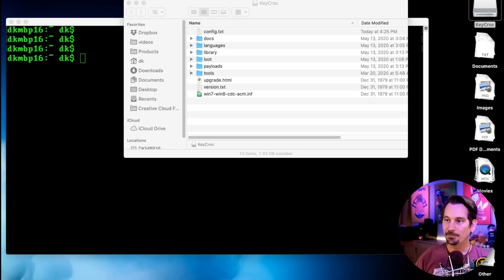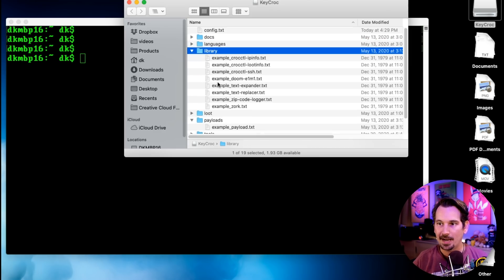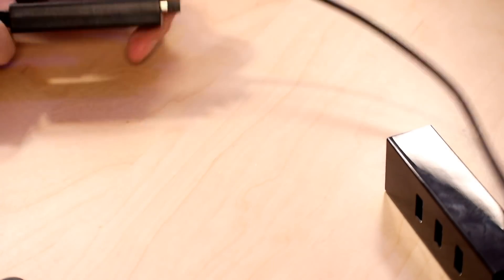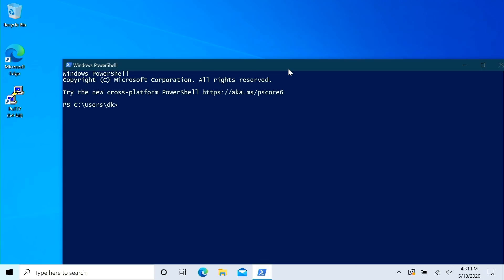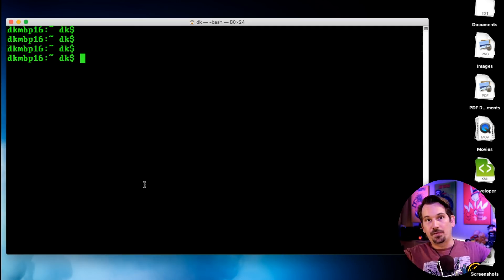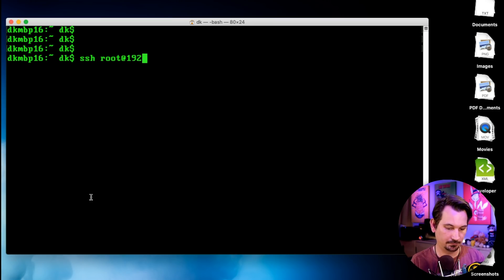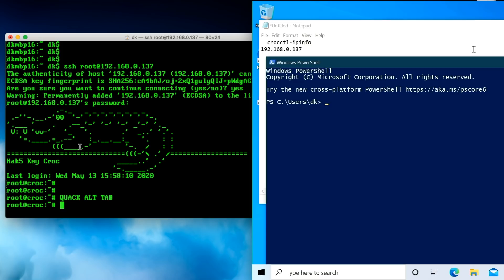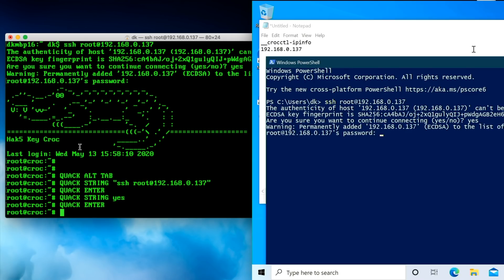SSH Access - Key Croc 104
Hak5 -- Cyber Security Education, Inspiration, News & Community since 2005:
Accessing the Linux shell from SSH on Windows, Mac and Linux for the Key Croc